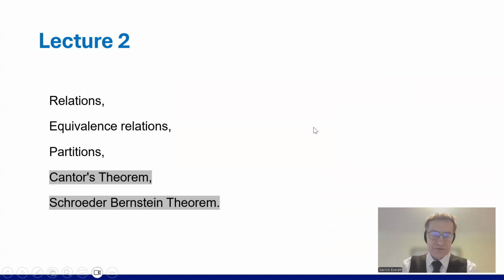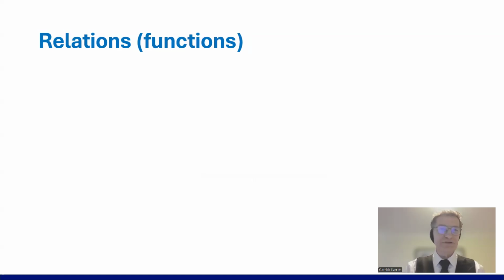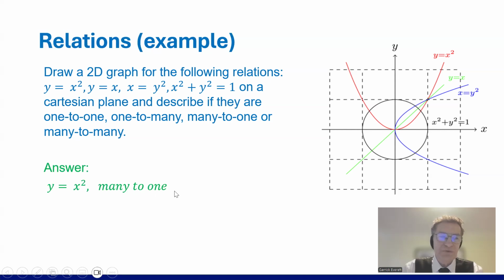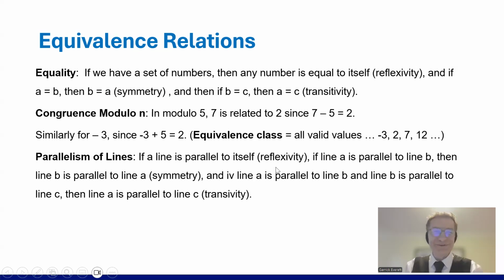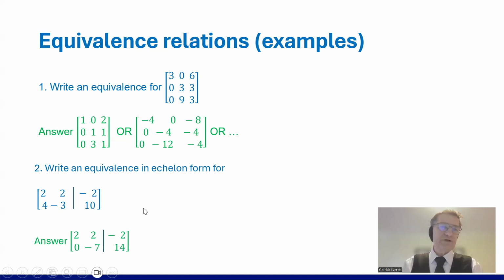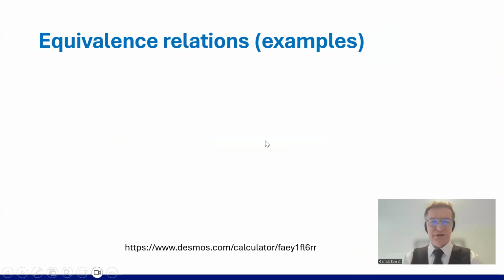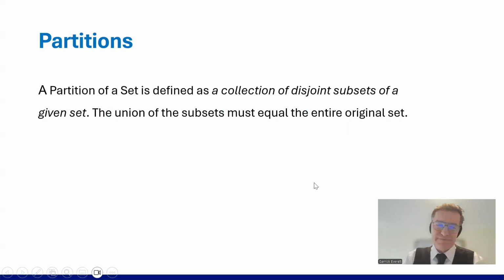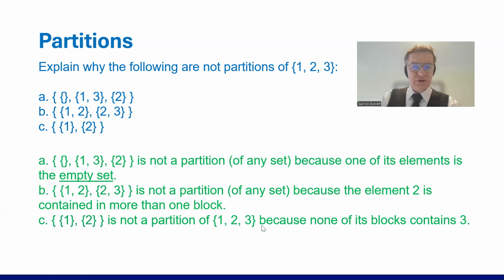MAT302 Lecture 2a GE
MAT302 Lecture 2 Part A GE